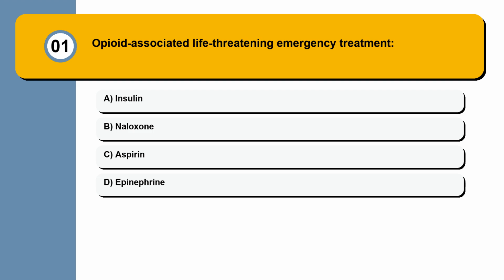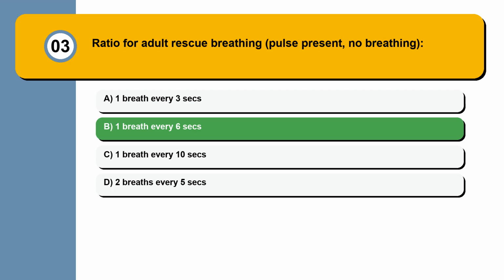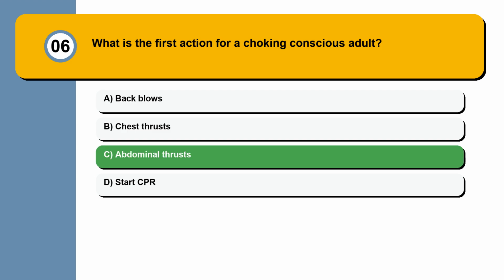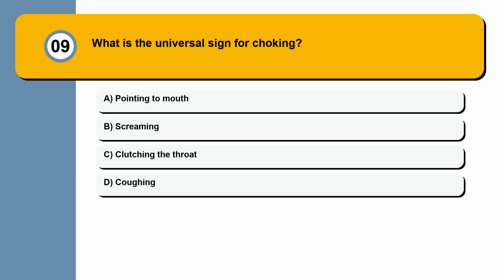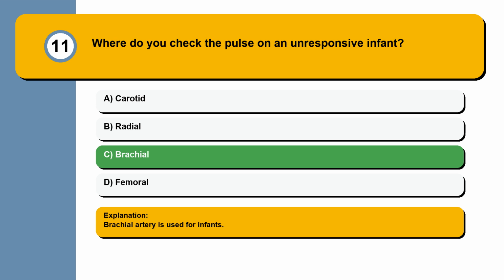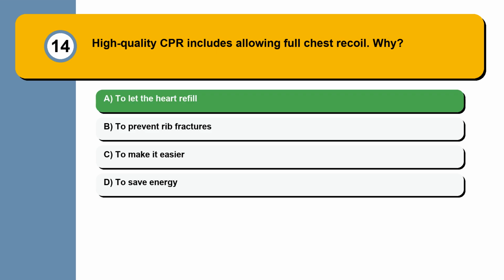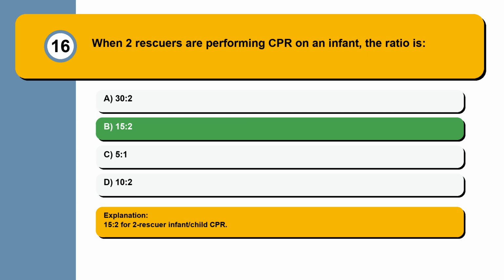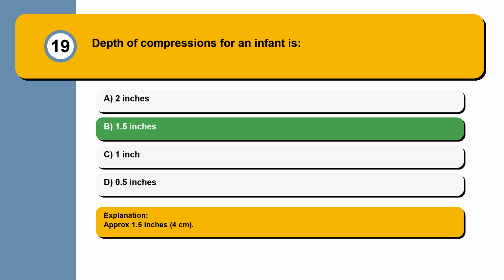New 2026 AHA BLS Certification Practice Test 30 Vital CPR Questions for Healthcare Providers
Preparing for the American Heart Association Basic Life Support certification in 2026 requires more than just a quick review of old materials. With the latest updates in resuscitation science and life saving protocols staying current is the difference between a passing grade and a retake. This comprehensive practice test is specifically designed to help you master the material through 30 high yield questions that reflect the complexity and format of the actual exam you will face this year. Whether you are a nursing student an EMT a physician or a dedicated healthcare professional these 30 questions cover the most critical aspects of the BLS curriculum. We dive deep into high quality CPR techniques for adults children and infants ensuring you understand the precise compression depths and rates required to maintain circulation. You will also find scenarios involving the use of an Automated External Defibrillator managing obstructed airways and the nuances of bag mask ventilation.

One of the biggest challenges test takers face is the pressure of the clock and the specific wording used by the AHA. This video aims to de-mystify the exam by explaining the rationale behind every correct answer. We focus on the 2026 standards which emphasize minimizing interruptions in chest compressions and ensuring effective team dynamics during a code. By the end of this session you will feel confident in your ability to identify the signs of cardiac arrest and initiate the chain of survival immediately. It is important to remember that certification is not just a checkbox for your employment it is a commitment to providing the highest standard of care to your patients. Resuscitation skills are perishable and regular practice is the only way to ensure they remain sharp. This practice test serves as a perfect refresher for those renewing their cards or a foundational study tool for those taking the course for the first time.

Beyond these practice questions we also provide these services study resources and direct help to assist you in passing your certification exams and advancing your medical career. We believe that every healthcare provider should have access to clear accurate and engaging educational content that makes complex life saving procedures easy to grasp. Throughout this video we recommend that you pause after each question is presented. Take a moment to think through the scenario and select your answer before the explanation is revealed. This active participation helps reinforce your memory and highlights any areas where you might need further study. Pay close attention to the questions regarding two rescuer CPR and the transition between compressions and breaths as these are common areas where points are lost on the official test.

The 2026 updates have brought a renewed focus on the physiological aspects of resuscitation including the importance of full chest recoil and the specific ventilation volumes needed to avoid gastric inflation. Our practice test incorporates these details to ensure your knowledge is at the cutting edge of modern medicine. Understanding the critical role of the rescuer in the first few minutes of a cardiac event is vital. These questions will challenge your ability to prioritize actions from scene safety to activating the emergency response system. We also cover the specific steps for foreign body airway obstruction for both conscious and unconscious victims across all age groups.

Saving this video to your study playlist will allow you to revisit these questions right before your scheduled exam date. Sharing this resource with your colleagues or classmates can also foster a collaborative learning environment that benefits everyone on your team. Success on the BLS exam is within your reach. With the right preparation and a clear understanding of the 2026 guidelines you will be well on your way to earning or renewing your certification. Let us get started with question number one and take the first step toward your success today.